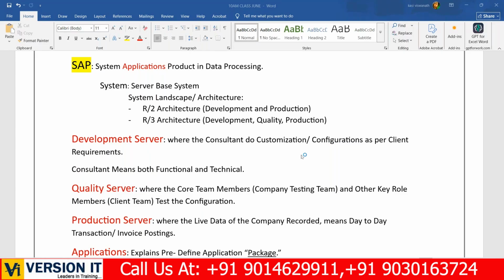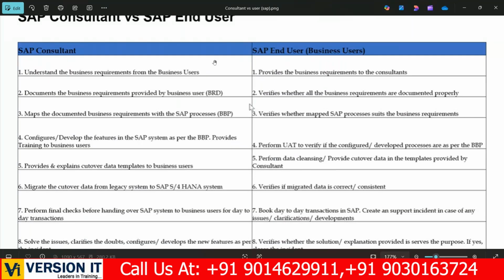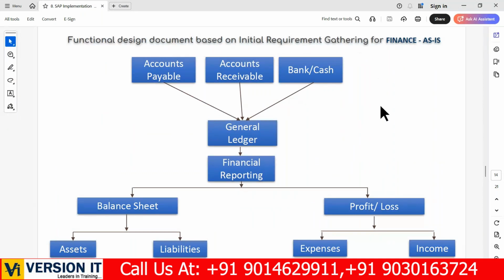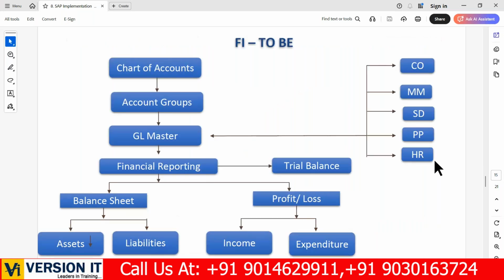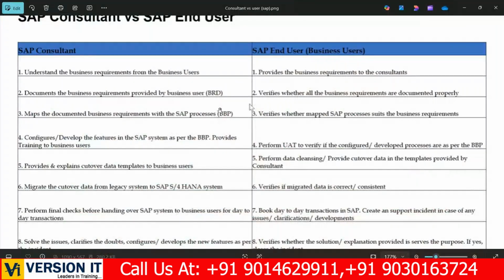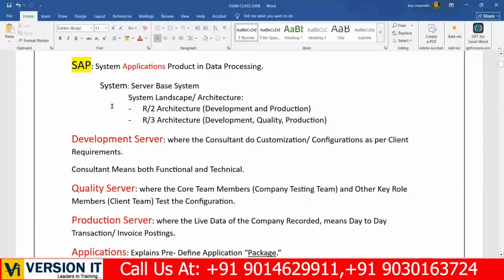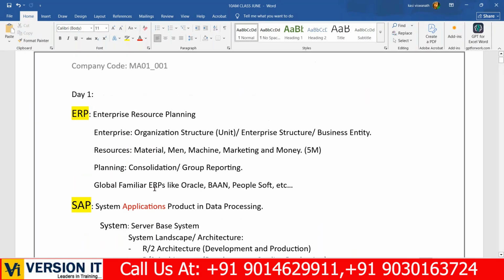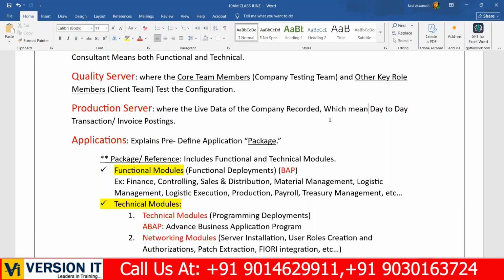FICO అంటే ఏమిటి? | FICO Full Details in Telugu | FICO Training Class 1 | Version IT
Welcome to Version IT, your trusted institute for FICO Training in Hyderabad. In this video, we explain what FICO is and how it helps you build a successful career in the finance and controlling domain — In full detail for better understanding.

💡 What You’ll Learn in This Class:
▪ Introduction to FICO (Finance & Controlling)
▪ Real-time examples of FICO in business operations
▪ Key modules and workflow overview
▪ Career opportunities after learning FICO Course
▪ Tips from the Best FICO Trainer in Hyderabad

🎓 Why Learn FICO at Version IT?
▪ 15+ Years of Expert Faculty (Real-Time Working Professional)
▪ Online & Classroom Training Available
▪ Placement Assistance with top MNCs
▪ Mock Interviews & Hands-on Workshops
▪ Affordable FICO Course Fees in Hyderabad

👉 VERSION IT is a leading institute providing professional course training in Hyderabad. We provide both online and offline classroom training. Our programs include real-time training, live project scenarios, certified trainers, and industrial experts.